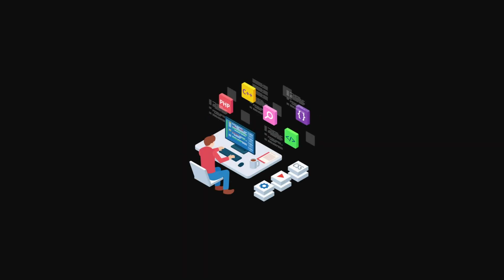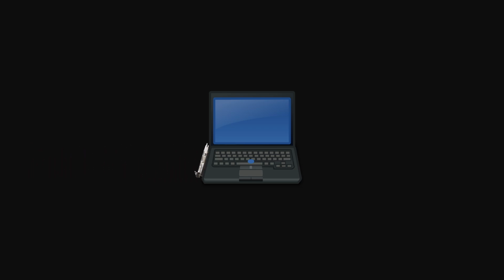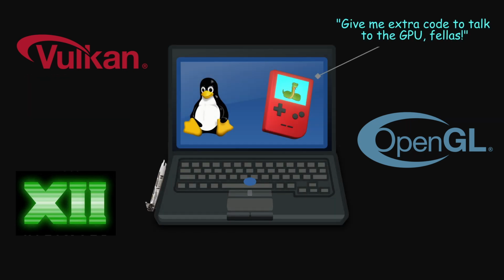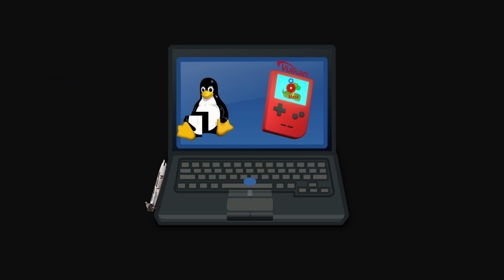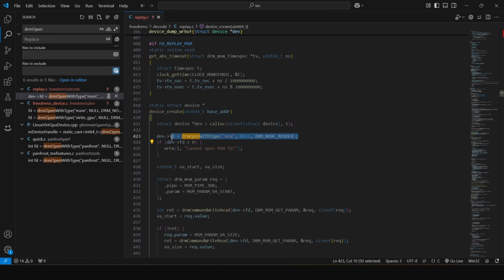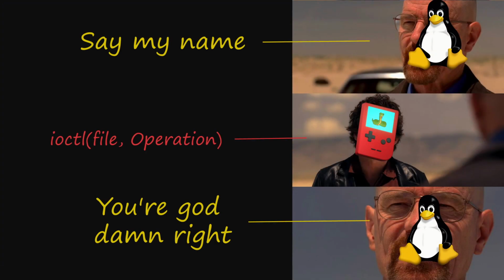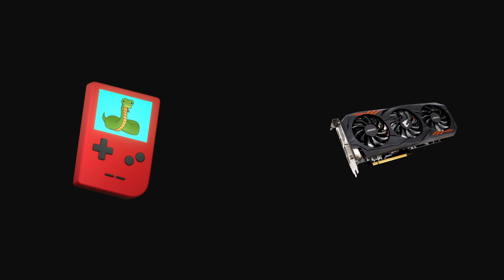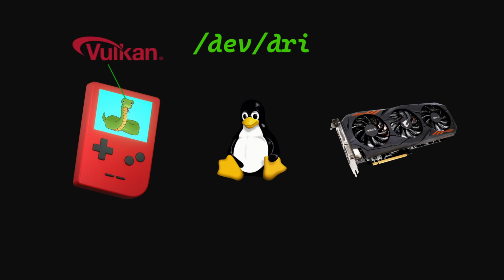How Applications And GPU Talk ?!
This video goes over how applications use the Linux kernel to talk to the GPU. This is a part of a series where I go over the cool abstraction of Linux devices and explain them in simple terms. This video provides a very simple overview of how the GPU is being used on Linux.

What should be the next video?
In depth networking?
More GPU stuff?
An even weirder idea that you have? Lemme know on the following platforms